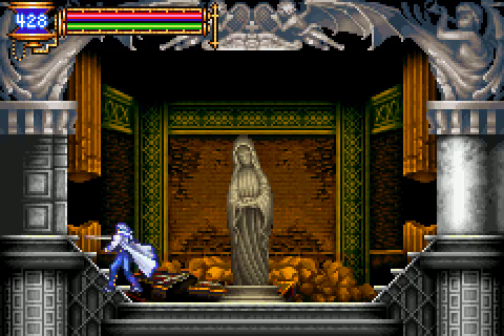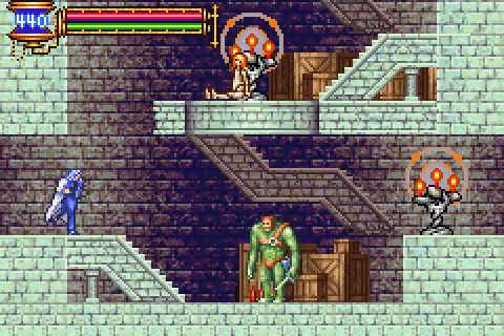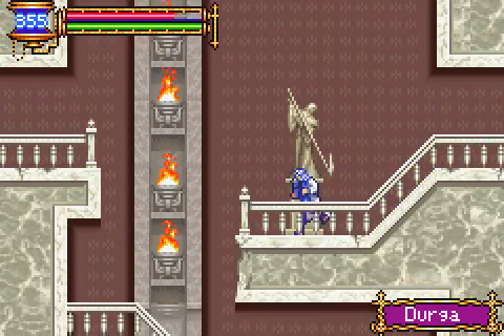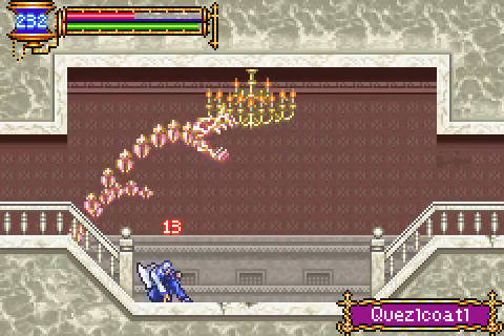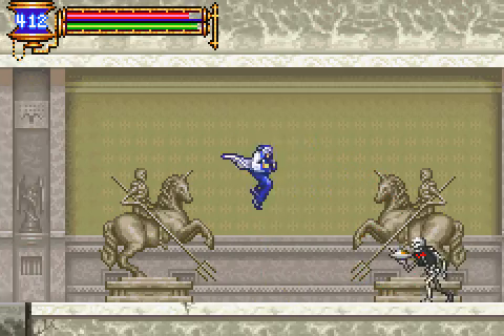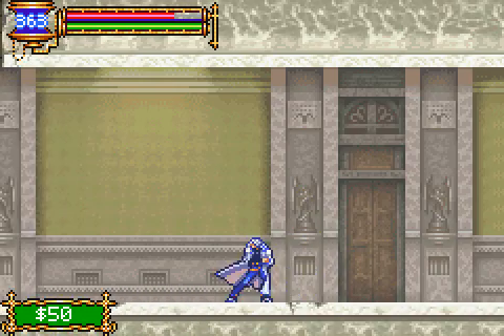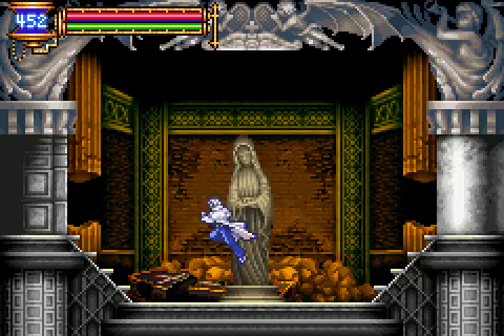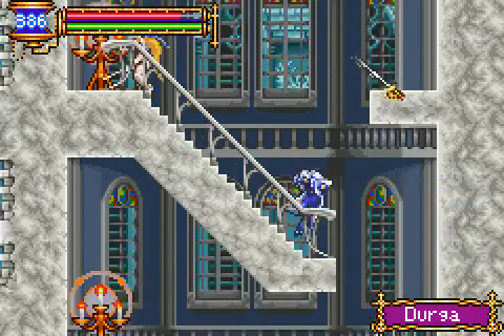Let's Play Castlevania: Aria of Sorrow! Part 7: Giant Rocks and Lots of Girls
Weird title eh?

Well, we take down the 'Big Golem' boss creature, and gain the Lizard Tail ability. We then move to the 'Inner Quarters' which is full of women who all want a piece of Soma. from karate chopping maids to four-armed women with swords, Soma takes care of them all.